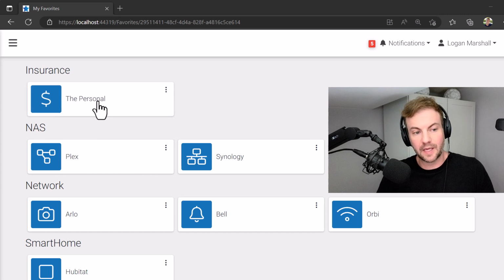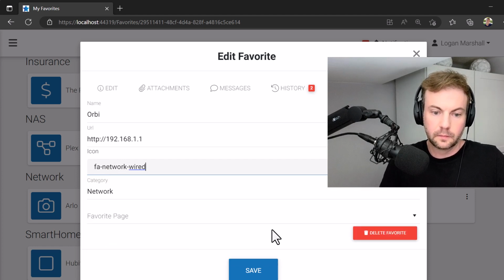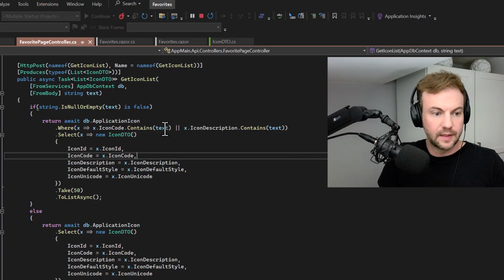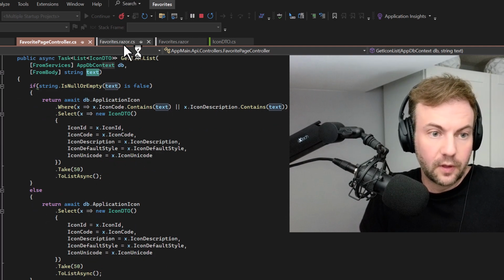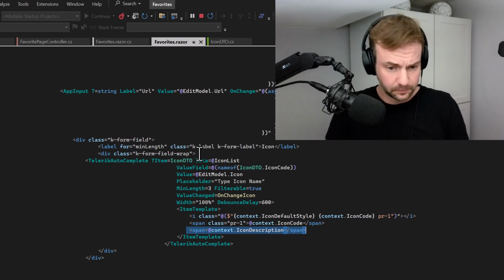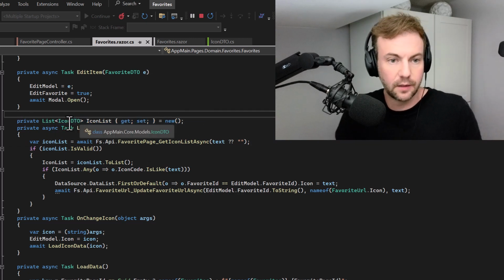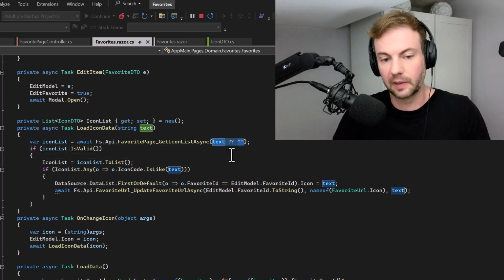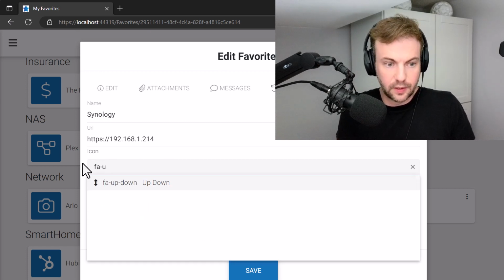💜 How To Make BLAZOR Font Awesome Virtualized DropDown AutoComplete Telerik Type Ahead Azure SQL